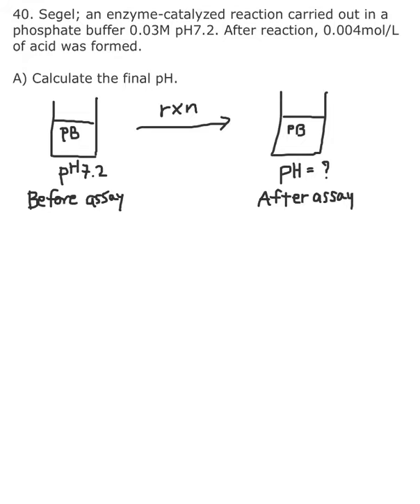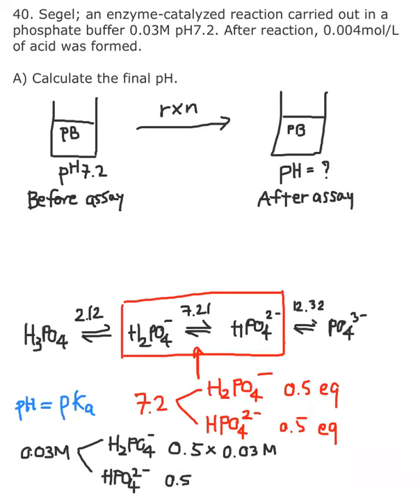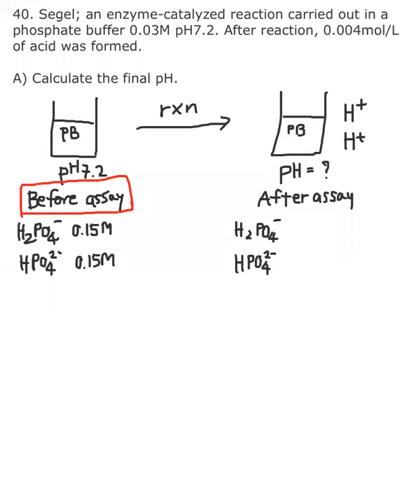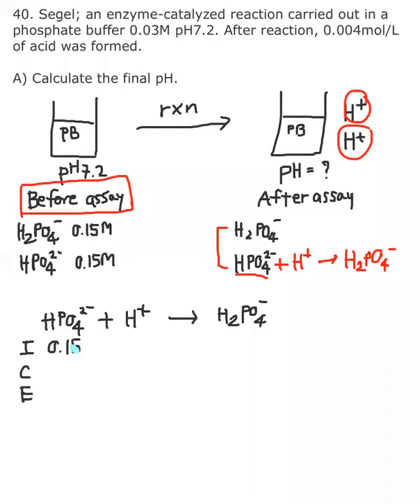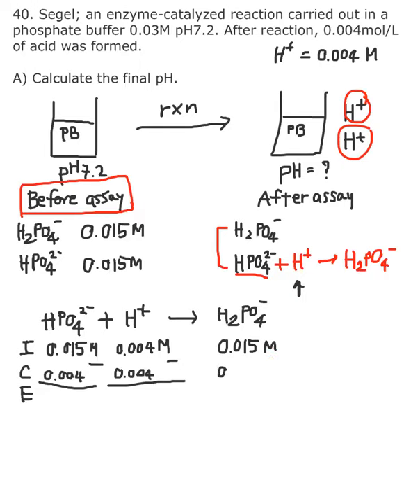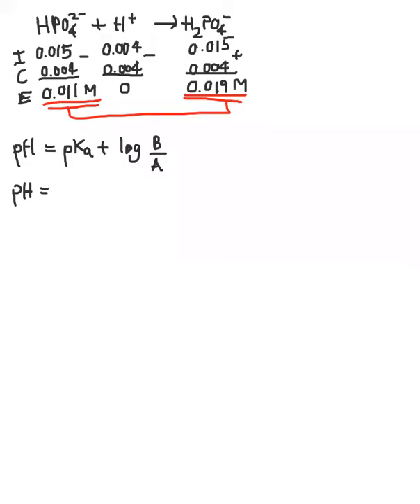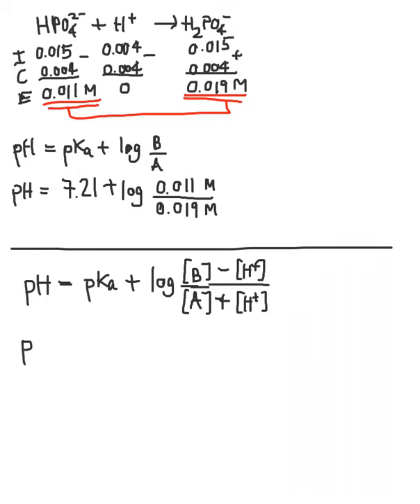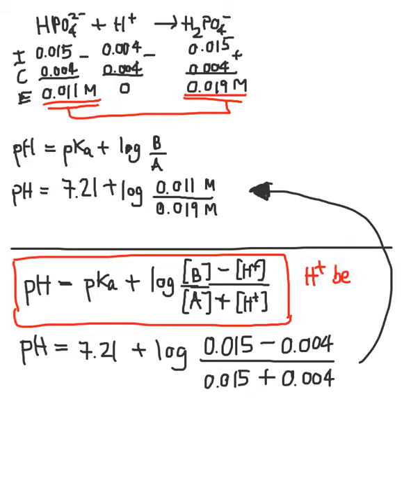HW1 - 40 Segel